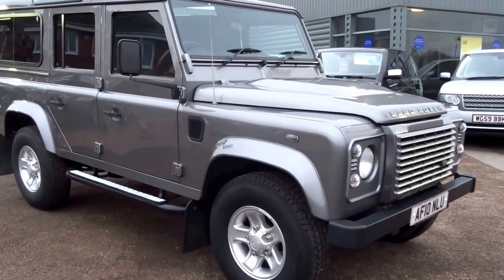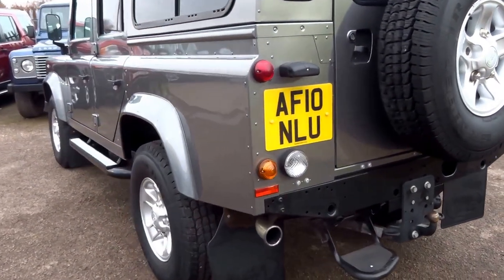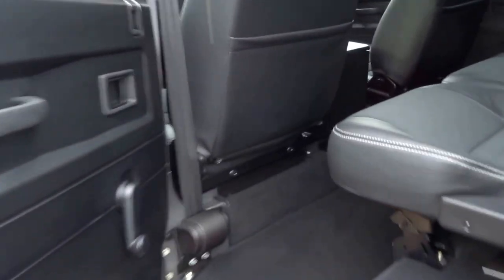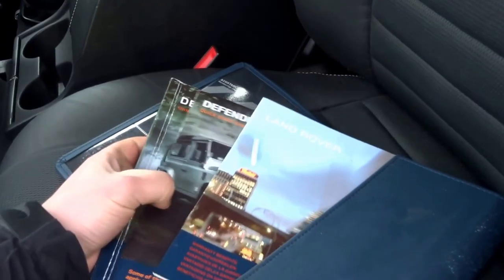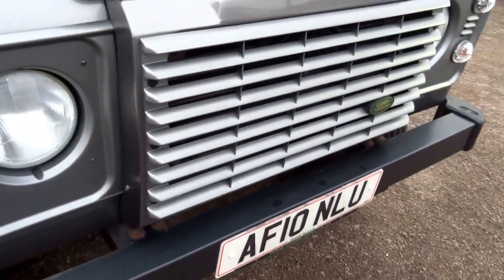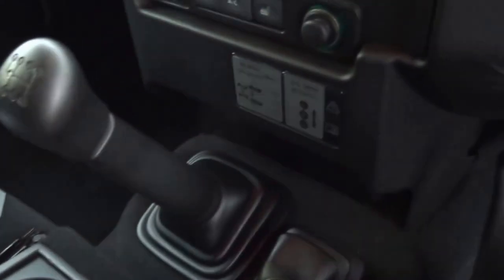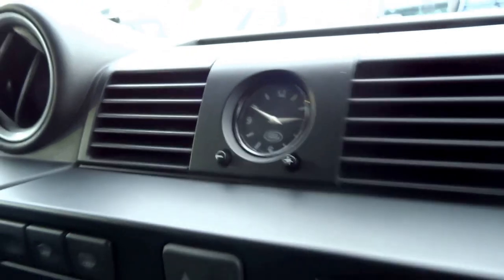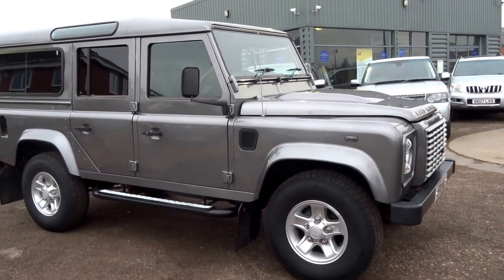Country Car Barford Warwickshire Land Rover Defender 110